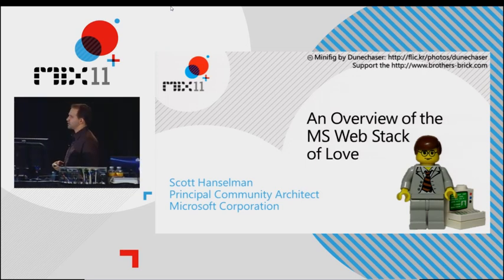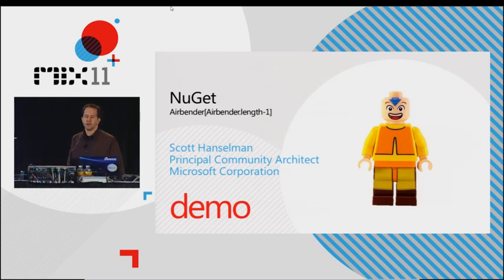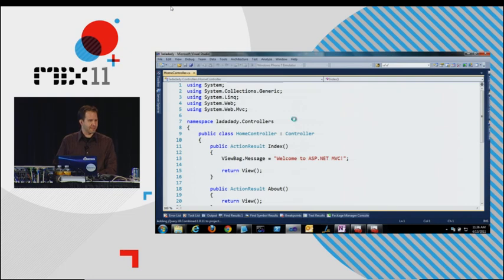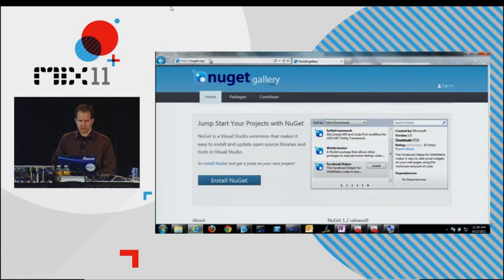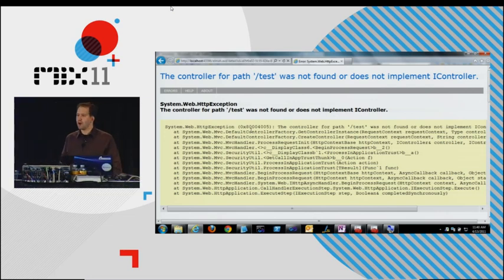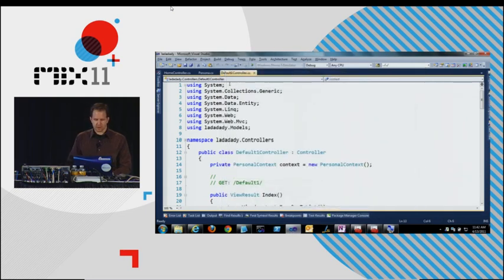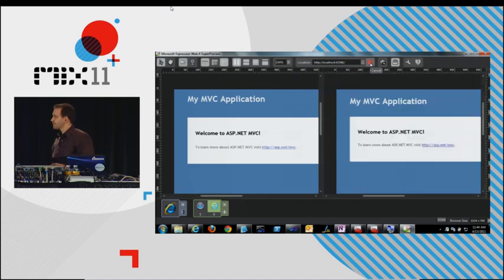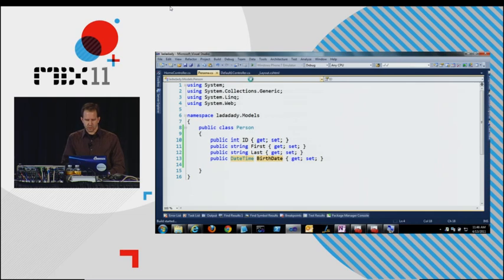An Overview of the MS Web Stack of Love 1/5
Oh yes. Building web applications on the Microsoft stack continues to evolve. There's lots of great tools to leverage, but it can be difficult to keep up with all the options. In this technical and fast-paced session, you'll learn from Scott Hanselman how the pieces fit together. We'll look at ASP.NET MVC 3, MvcScaffolding, Entity Framework Code First (Magic Unicorn Edition), SQL Compact 4, jQuery and more. We'll also see how many times Scott can say "unobtrusive" in a single talk. You'll leave this session with a clear understanding of the technology options available on the Microsoft Web Stack. What's changed since PDC? What direction are we doing? Let's see what we can build in a PowerPoint-free hour with the Microsoft Web Stack of Love.